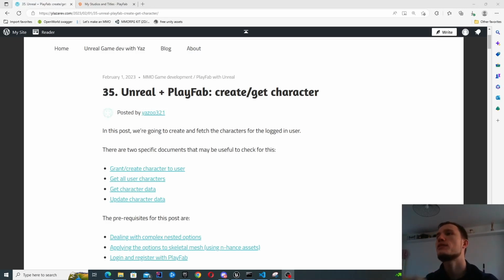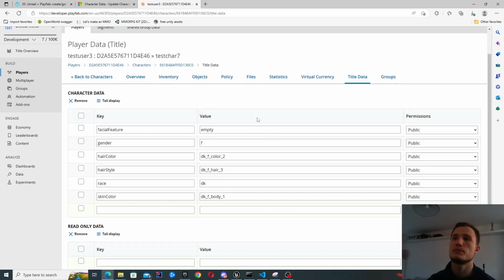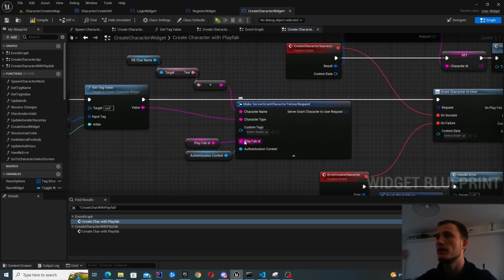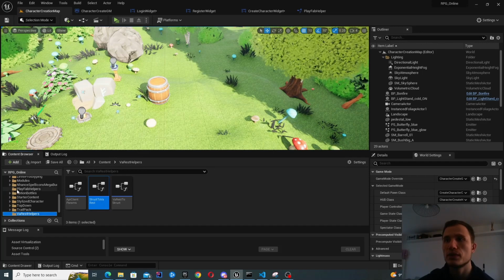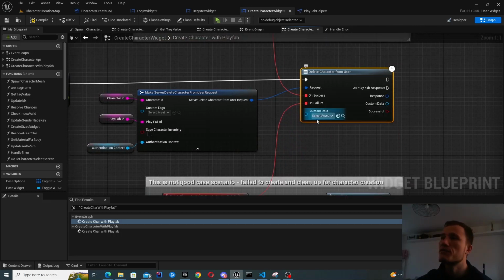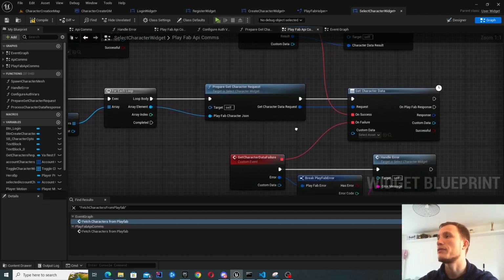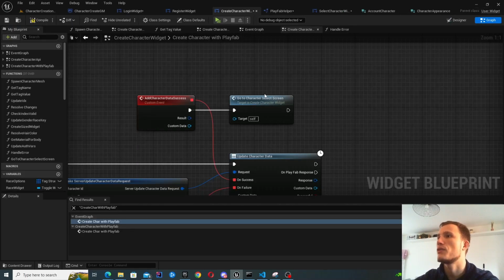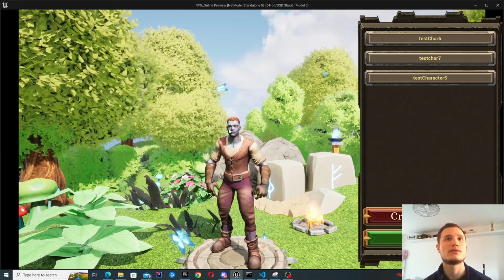UE + PlayFab: MMO create and select character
Feel free to drop down to my discord channel where I look at various other topics MMO related